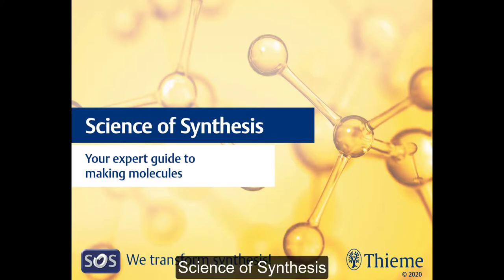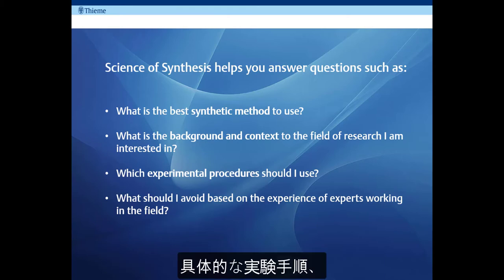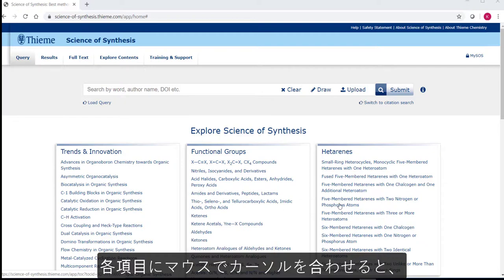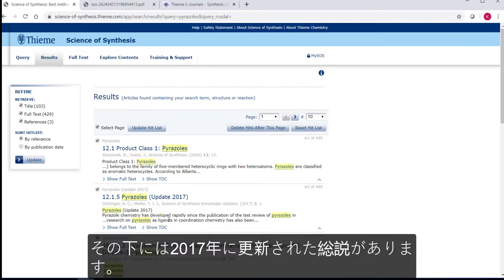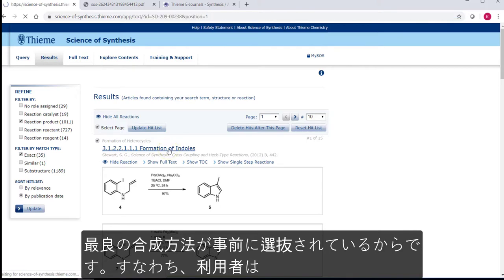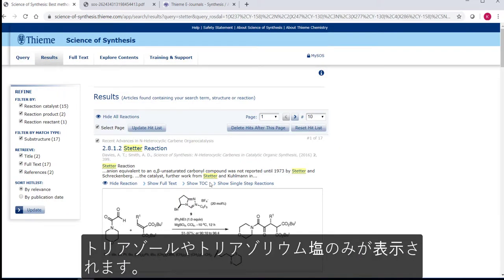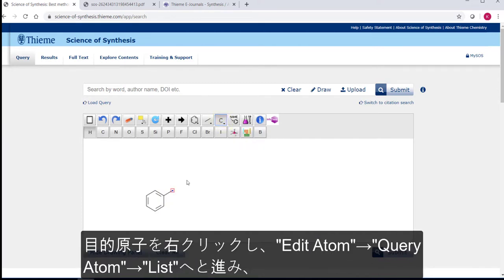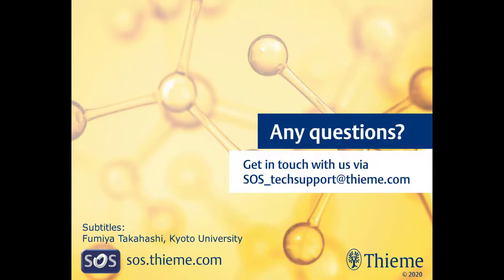Science of Synthesis (SoS) Web Seminar with Japanese Subtitles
Find out how Science of Synthesis can help you to make the most of your time in the lab by using expert written full-text reviews to figure out how to make your target molecules. This video introduces you to SoS and shows you how you can search for and apply the information you find to solve your synthetic problems.